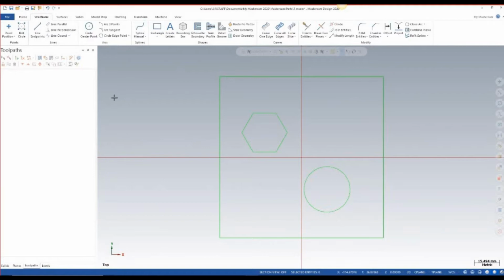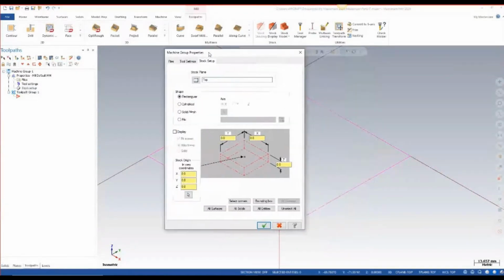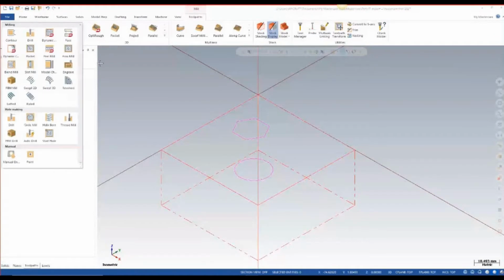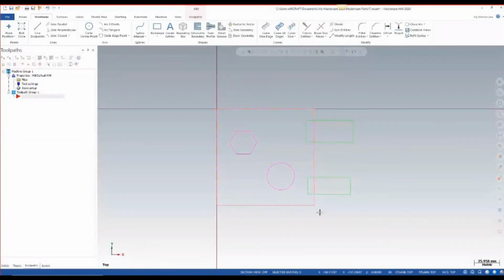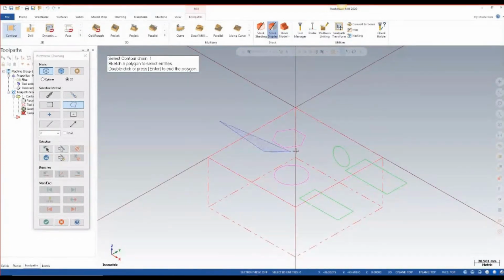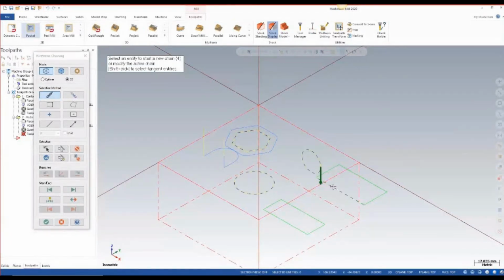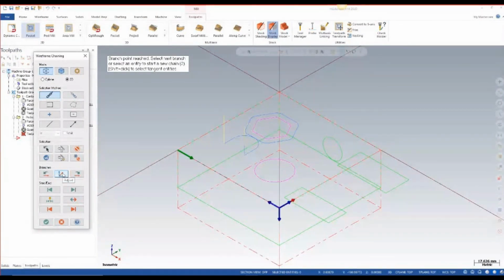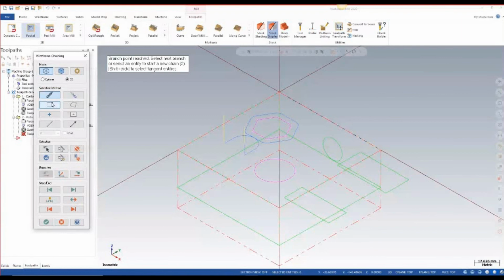Matercam Advance Rapid chain selection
Multiple Selection Methods.
Easy & Advance,
Basic & Essential for use.